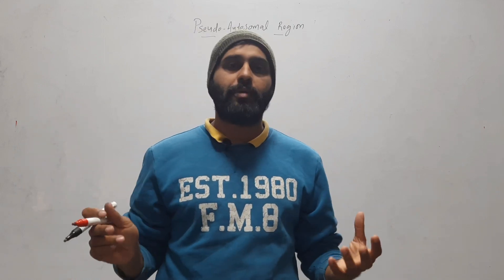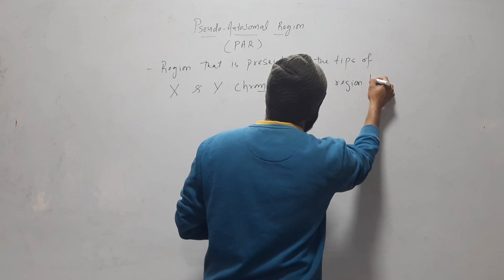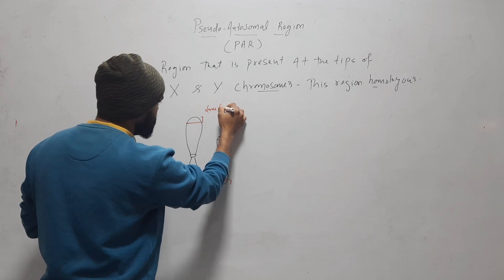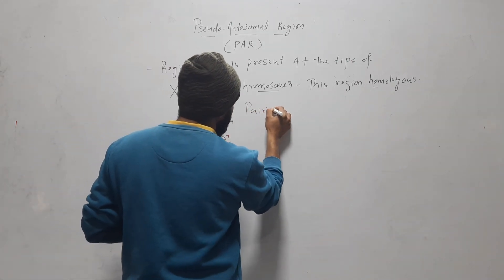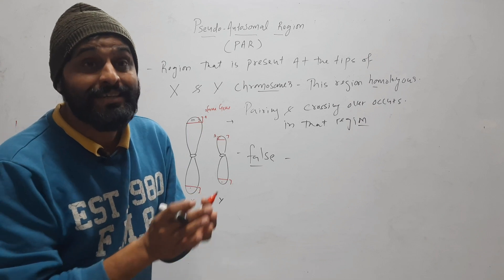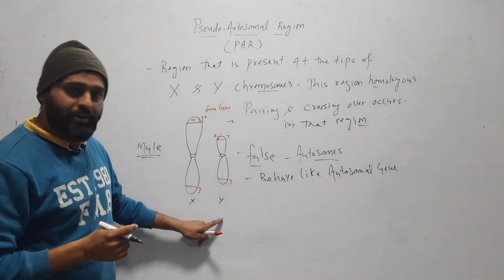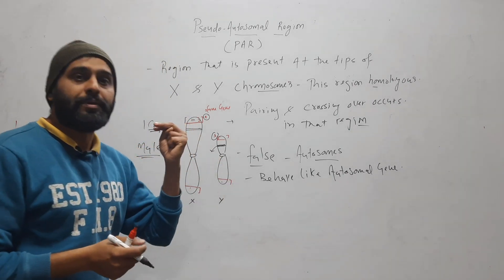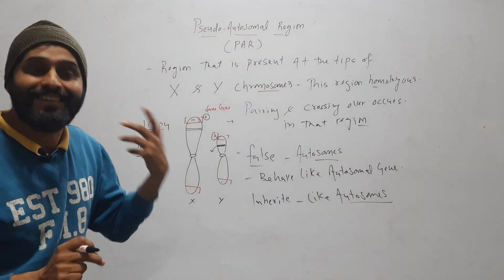Pseudo-Autosomal Region in X and Y Chromosomes